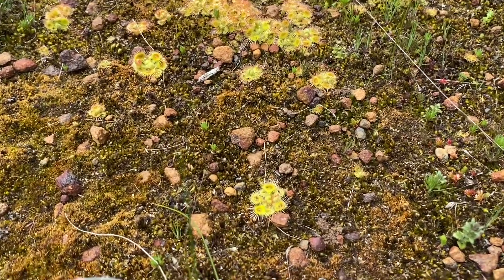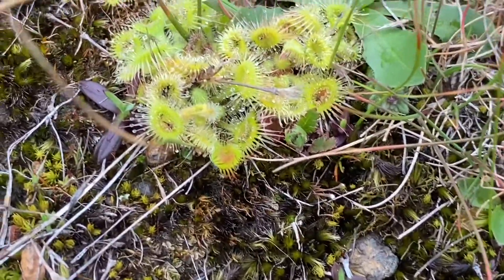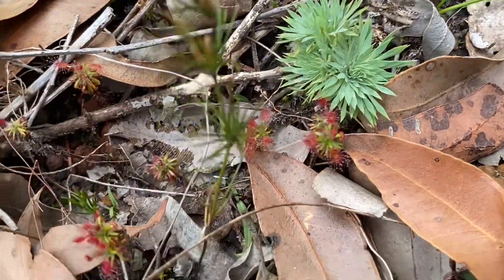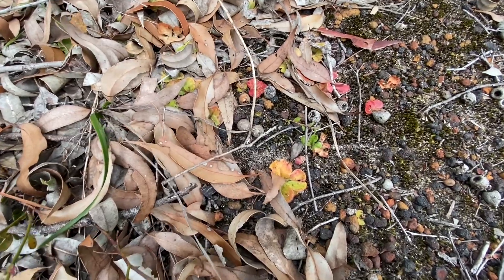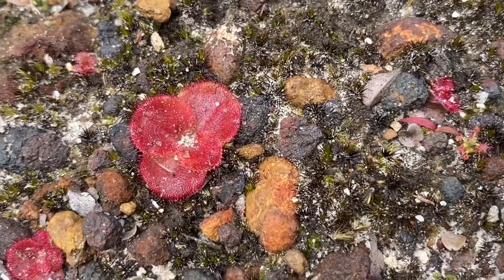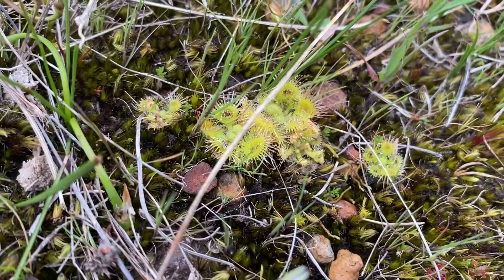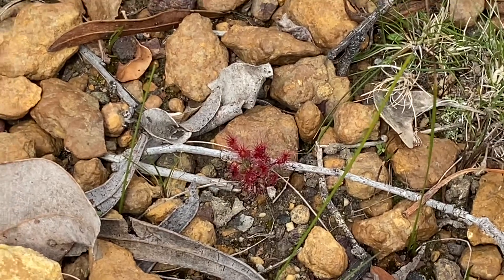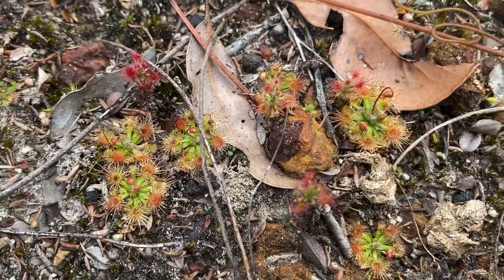Carnivorous Plants Growing in the Wild in Western Australia - Pygmy Drosera and other Sundews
A compilation of drosera excerpts taken from “A Little Slice of Porongurup” series.
These beautiful native species are all growing on my property at Porongurup in Western Australia. Some of them are found in areas of undisturbed bush and others are inexplicably thriving in long ago cleared land. I have discovered around 9 species of carnivorous plants also known as sundews on the property.
Since posting, some kind members of the WA sundew Facebook group have identified some of the species as Drosera glanduligera (pictured on the thumbnail). The pygmy Drosera with the stem and pink flowers as Drosera lasiantha and two others as Drosera pallida and erythrorhiza.